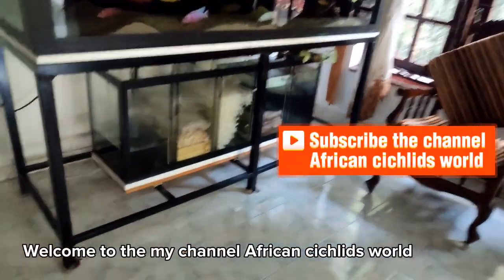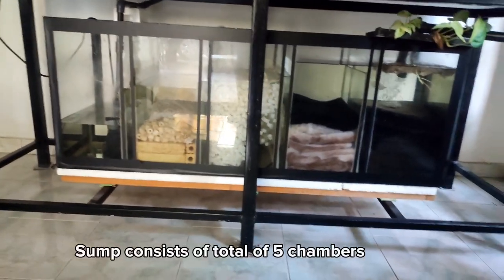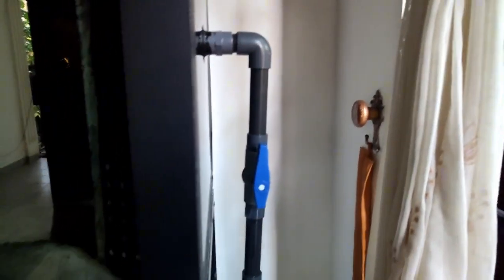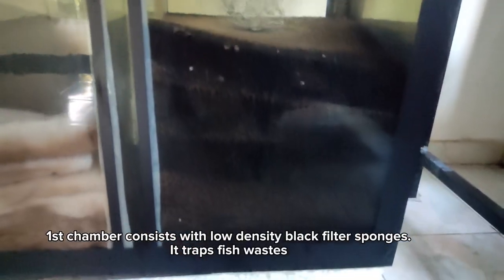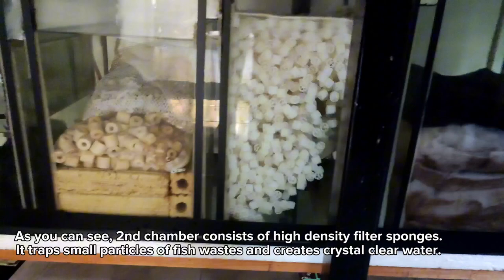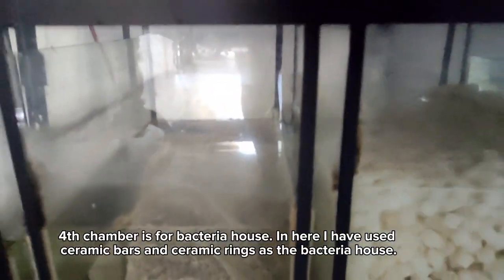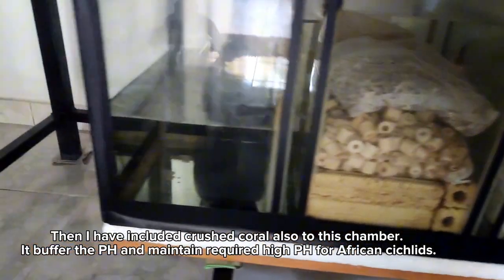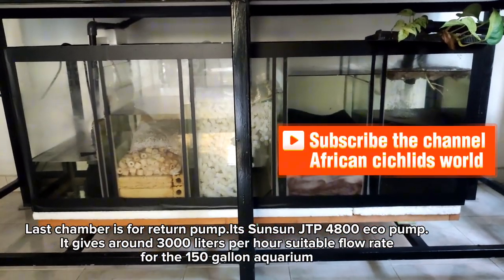All you should Know about glass aquarium bottom sump arrangement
This is a video about 150 gallon glass aquarium external bottom sump arrangement. It describes the operation principles, sump arrangement, filter media types ( sponge mechanical filteration, K1, Ceramic bar, Ceramic rings) and return pump specifications in details. This can be very informative for beginners as well as regular ornamental fish hobbyist.

This is newly started 150 gallon (600L) African cichlid show tank with nile sand substrate.

Include many peacock malawi varities

German Red
sunshine peacock
OB
dragon blood
Livingstoni
Electric blue
Red empress

and many more varieties

follow the video series on may channel by following links